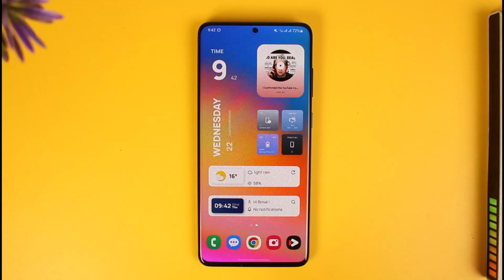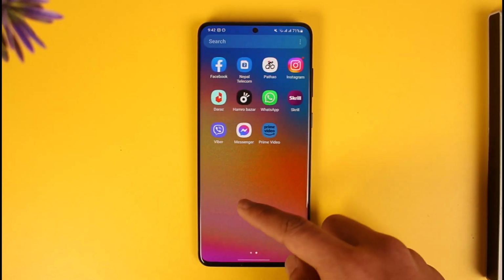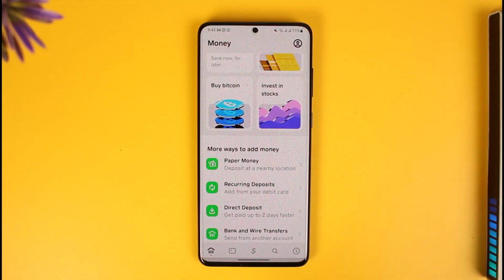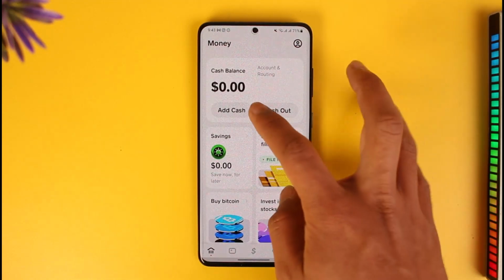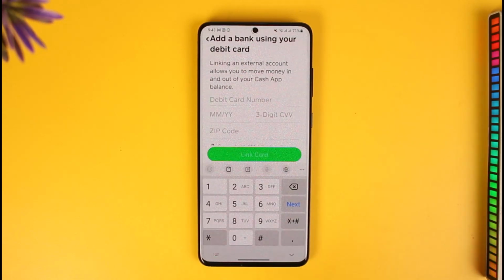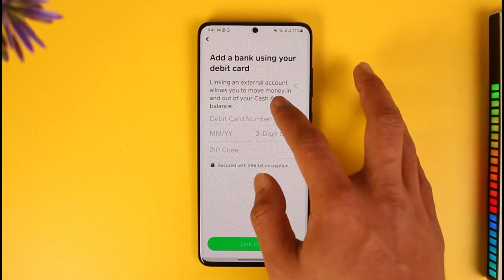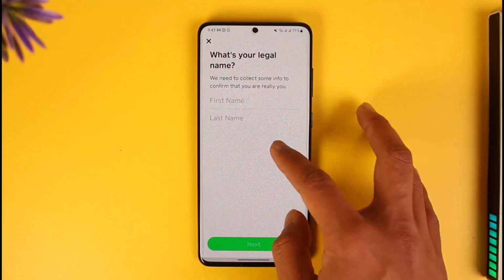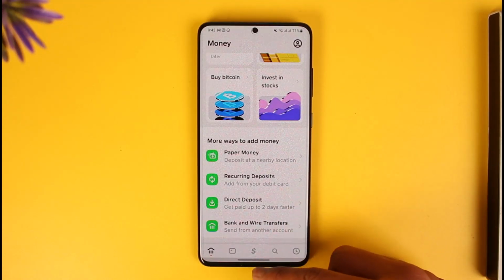How To Deposit Money with Cash App !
In this tutorial video, I will quickly guide you on how you can deposit money with Cash App. So make sure to watch this video till the end. We try to be responsive to as many questions as possible.

►  Chapters:
0:00 Introduction
0:11 Ways to Deposit with Cash App
1:01 Conclusion